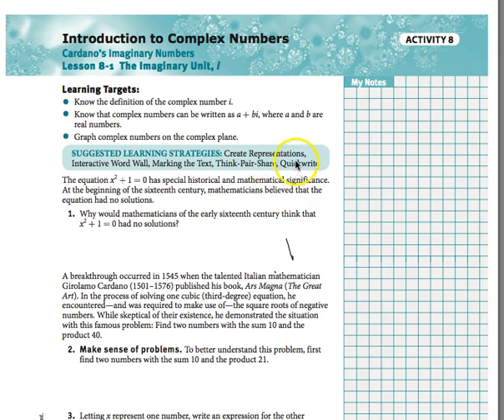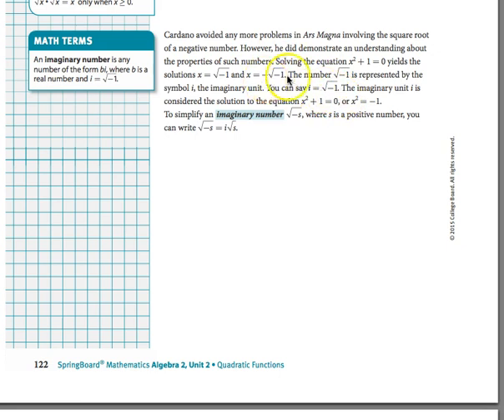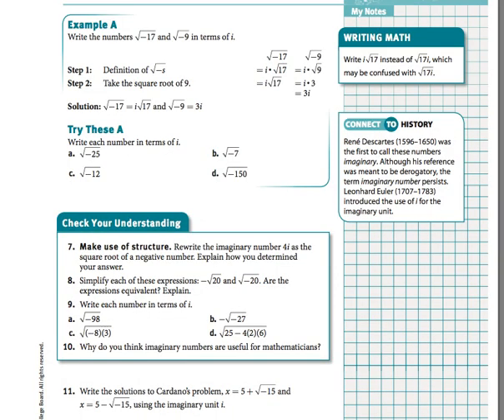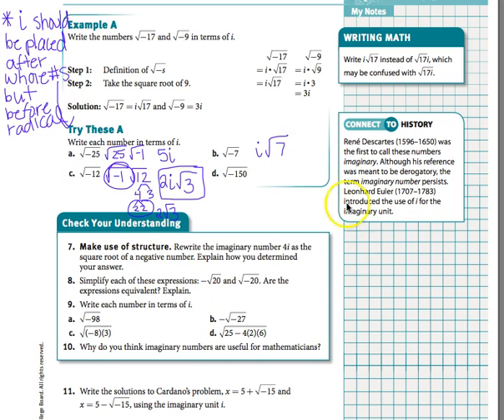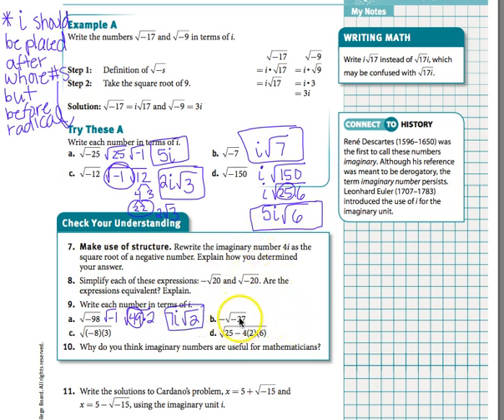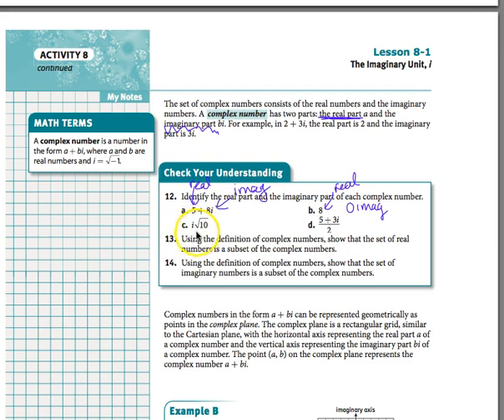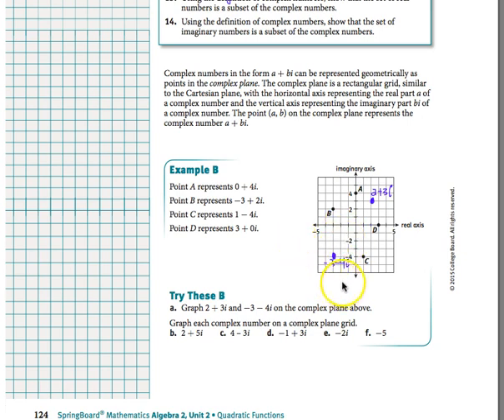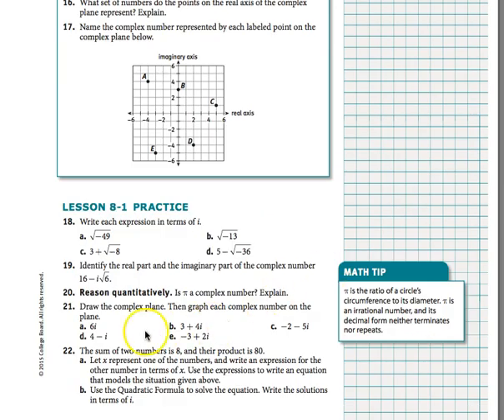A2Lesson 8-1: Complex Numbers